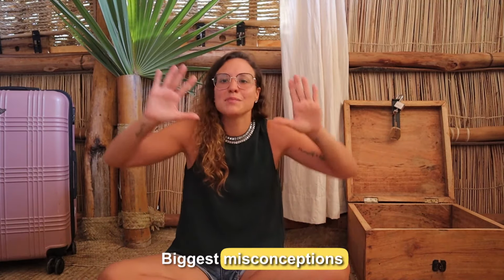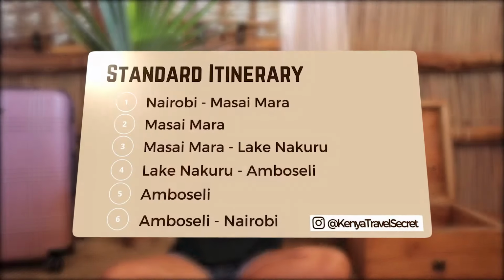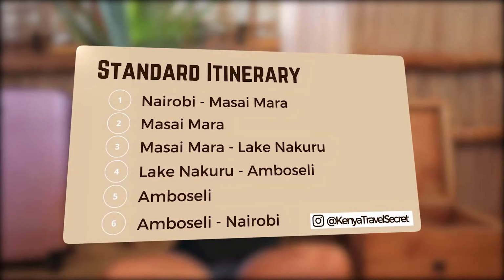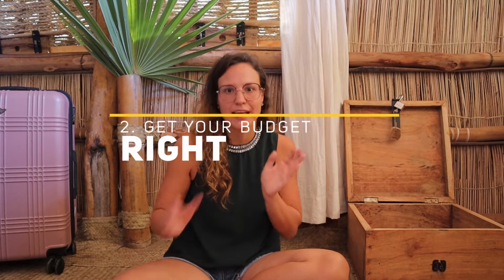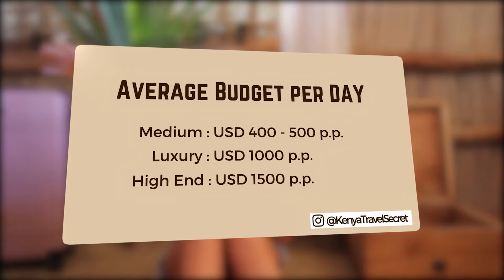How much does a private safari in Kenya in 2024 really cost? / Safari Cost Breakdown / E:07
Curious about the real cost of a private safari in Kenya? Join me as I break it down! Get ready for a safari cost breakdown that's both simple and revealing.

 T&Cs :
- not valid with any other discount
- not valid during peak season (Christmas/New Year)

TIME STAMPS:
0:00 Intro
01:10 Points breakdown
01:40 Cost Breakdown
05:16 Current staying location
06:19 Get your budget right
09:17 Insider tips
11:27 Outro

Hi, I am Sinja, a full-time travel mom and travel consultant, who quit her job in Germany to live the life of her dreams in Kenya. I made it to my mission to support other first time travelers to in planning their trip to Kenya without any headaches, so that their life can be changed by the beauty of this country the way it has changed mine.  If you need help in planning your trip to Kenya, start by downloading the FREE Kenya Travel Checklist as the first step.
This will help you to structure your thoughts and not to feel that you might be missing out or not knowing which documents you will need to enter and which vaccines etc. from there you can apply for a free call to plan your itinerary with one of my team members. Can't wait to meet you soon in person as well.

Say hi on social media & follow my daily Instagram stories!